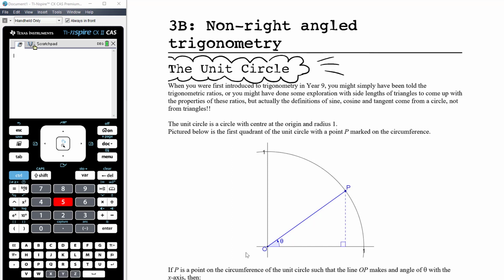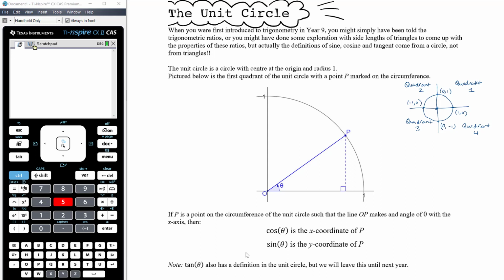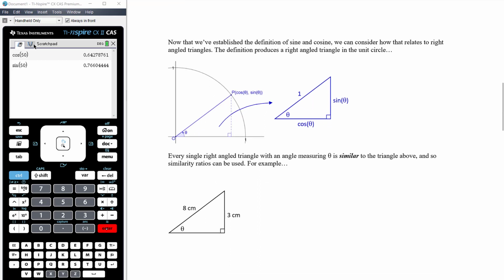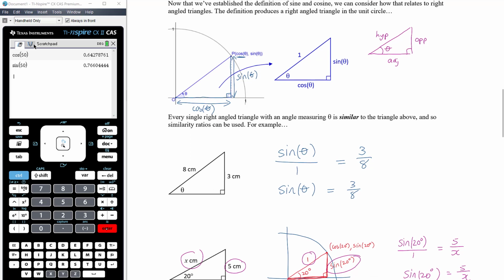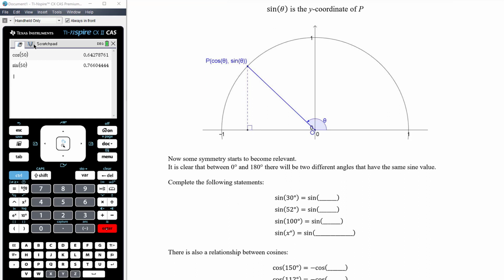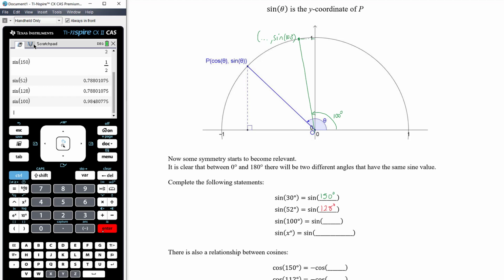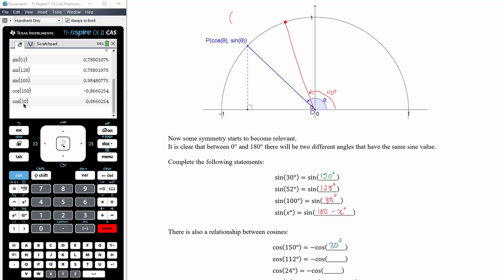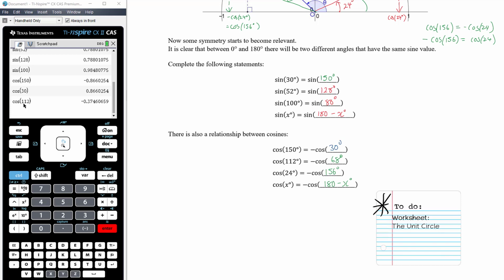The unit circle | Year 10 Trigonometry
My Year 10 Mathematics class are currently working on a unit on Trigonometry. This is a video looking at a very basic introduction of the unit circle and the definitions of sine and cosine in the unit circle. The purpose here is to give the students an understanding of sine and cosine of obtuse angles, before we study the use of trigonometry in right-angled triangles.

For a more thorough introduction of the unit circle, including radian measure and with a view to considering the circular functions further, this video might be more appropriate

Throughout this video I make use of a TI Nspire CAS CX II calculator. My class uses the Cambridge Essential Mathematics for the Victorian Curriculum (2nd edition) textbook for Year 10 & 10A.

maths, mathematics, trigonometry, sine, cosine, tangent, trig, trigonometric ratios, right angled triangles, hypotenuse, adjacent, opposite, elevation, depression, angles, bearings, compass, three figure bearings.